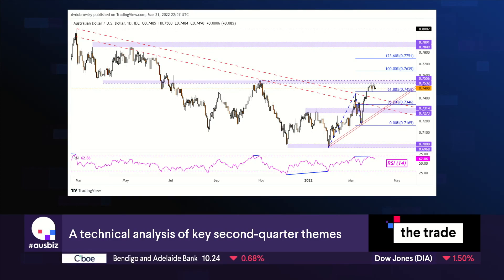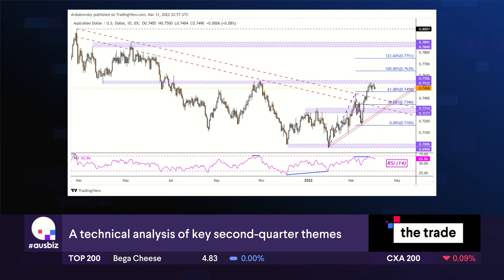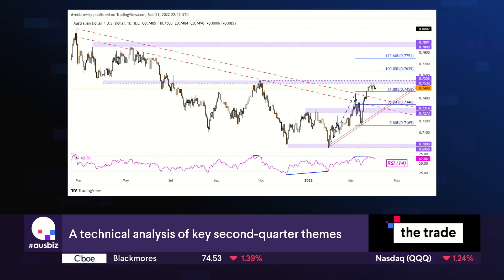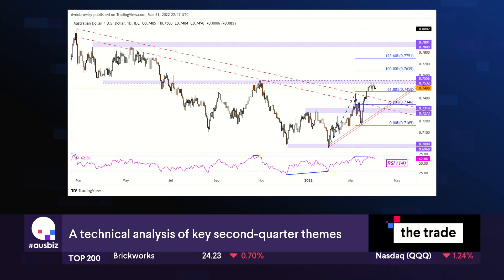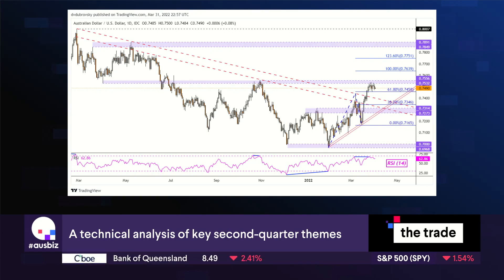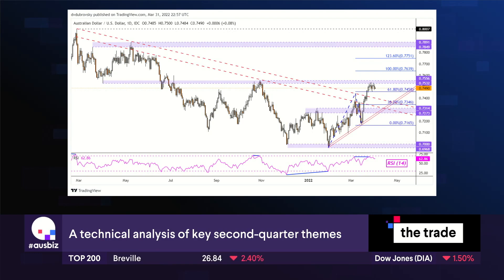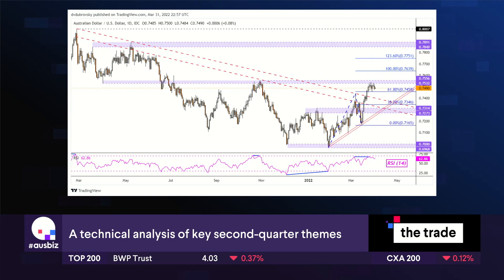The good oil on what's moving in FX | The Trade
Daniel Dubrovsky from DailyFX talks the Aussie dollar, euro and Japanese yen. On a day when the Australian dollar was in a holding pattern as markets await the latest reading on the US labour market, Daniel gives his technical and fundamental take on the outlook for the “battler”.